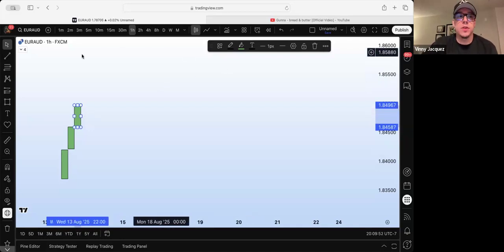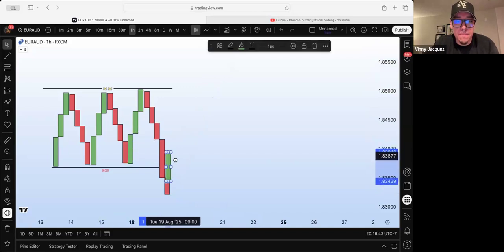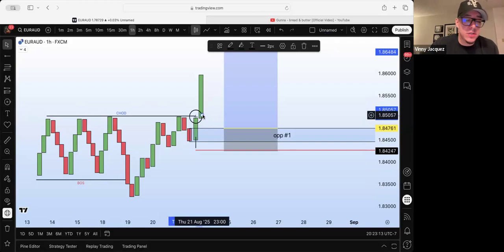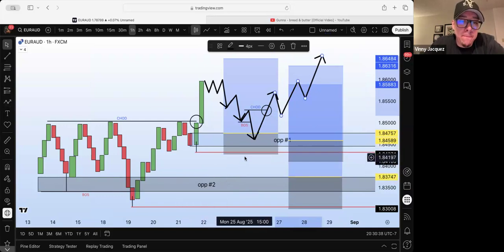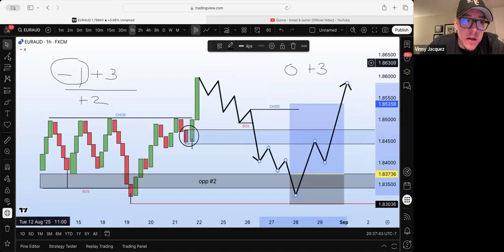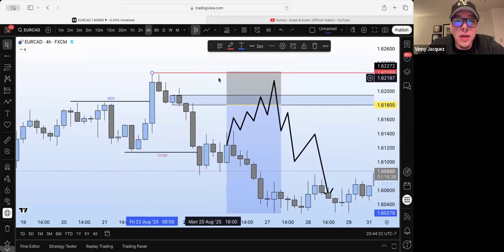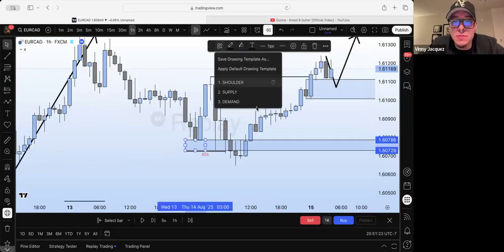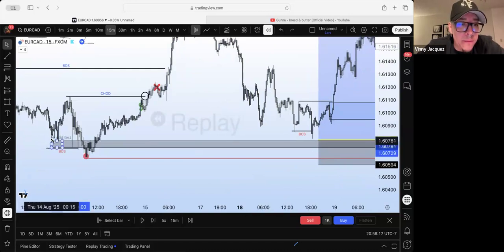Understanding The Power Of Opportunities Along With Risk To Reward